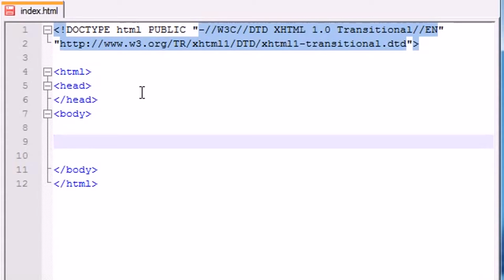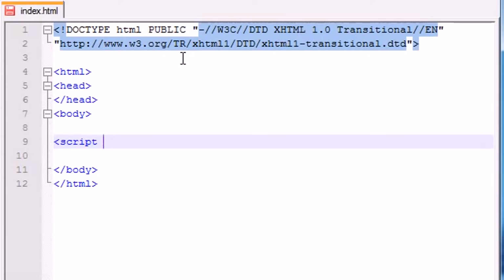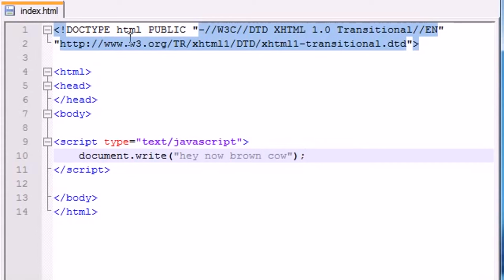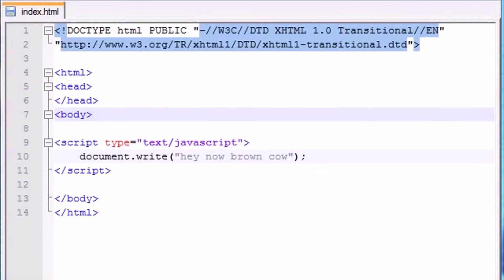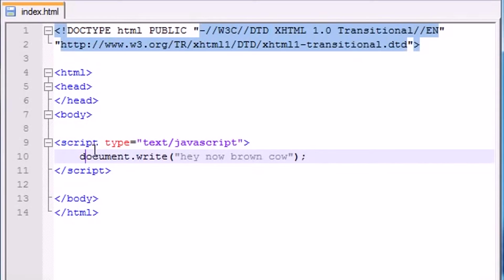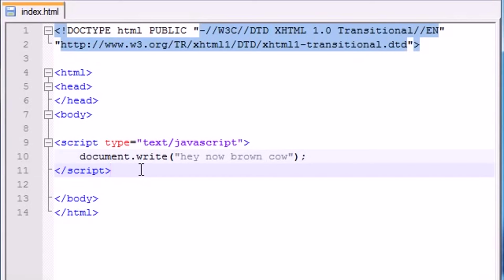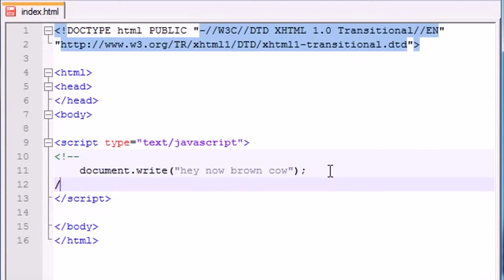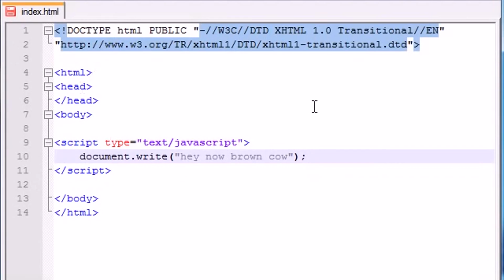Javascript Tutorial for begineers | Part 1 | Introduction to Javascript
Introduction to Javascript:

Javascript is basically a scripting language used to make web pages more interactive.